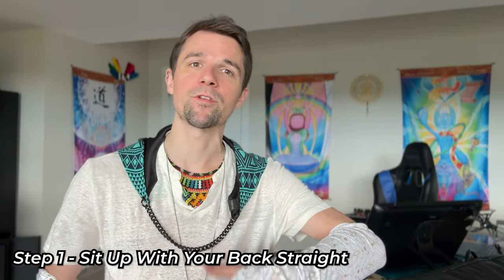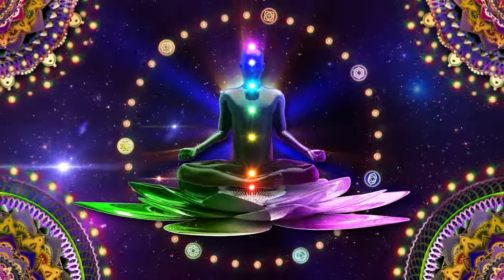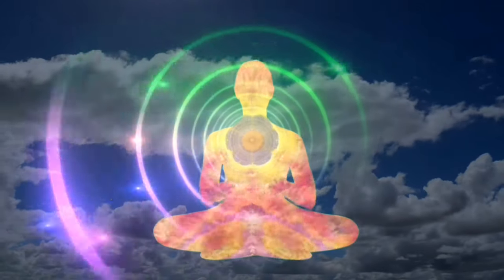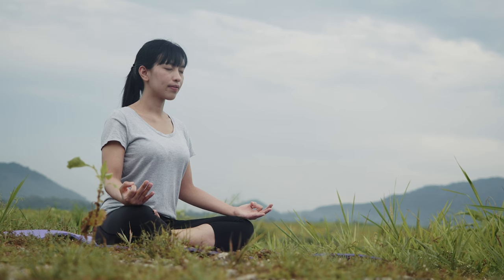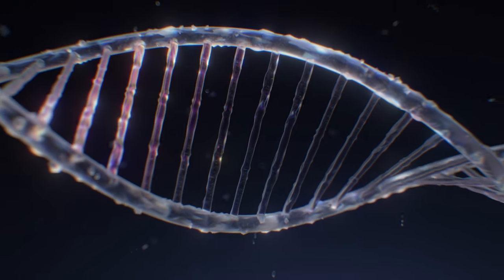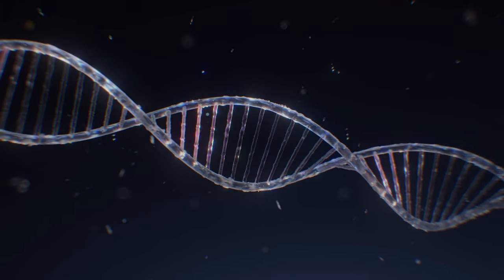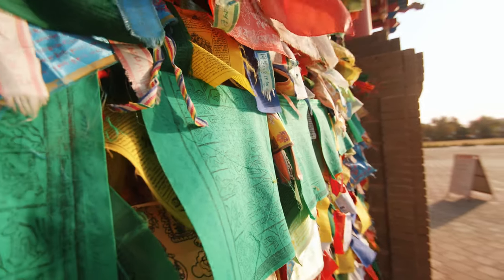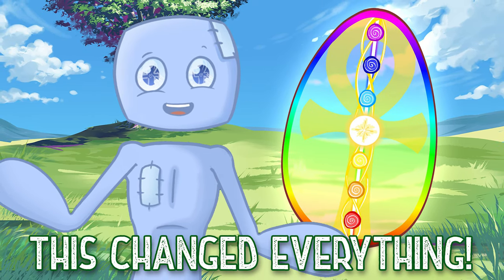4 Steps to Successful Meditation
This seemed like something that would be useful to know! Hope it helps :)

0:00 - Step 1
1:11 - Step 2
2:52 - Step 3
5:14 - Step 4